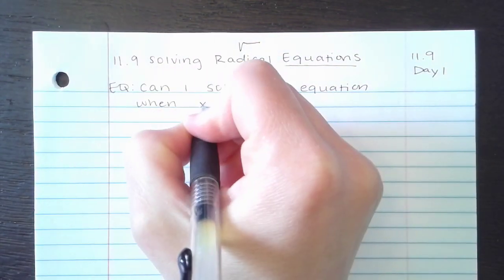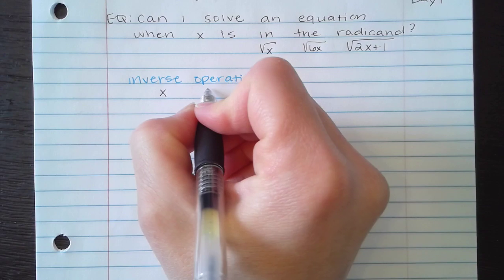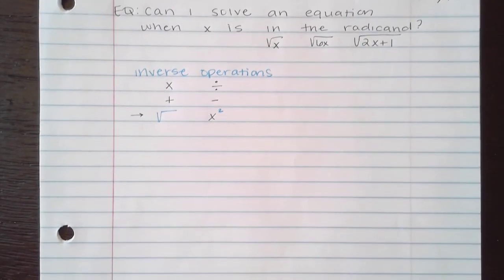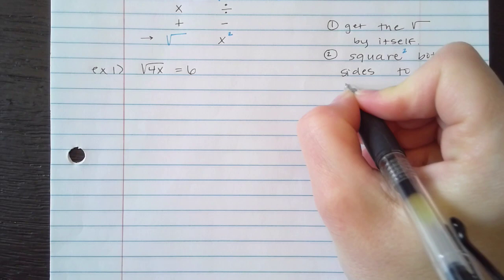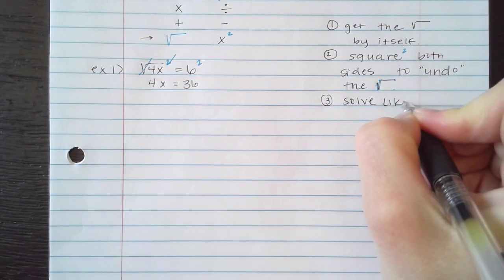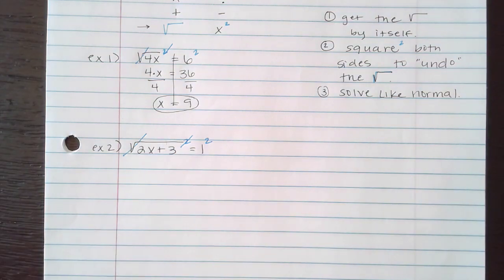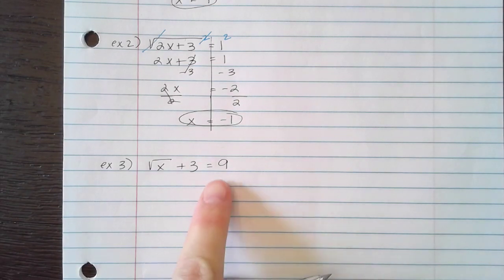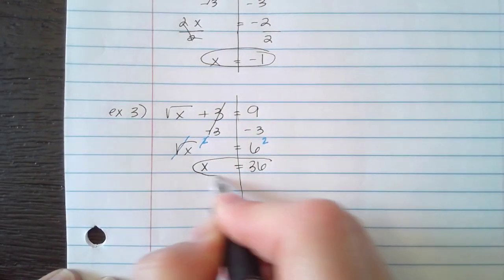11.9 Radical Equations Day 1